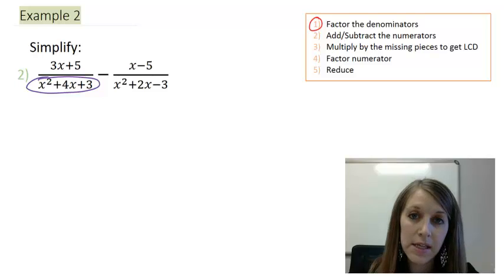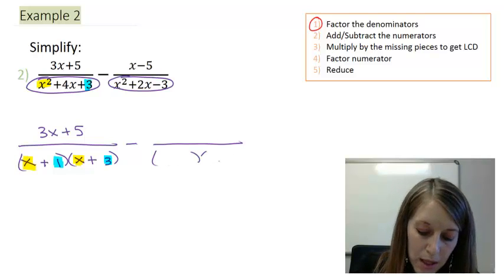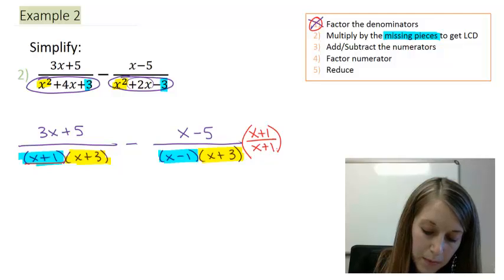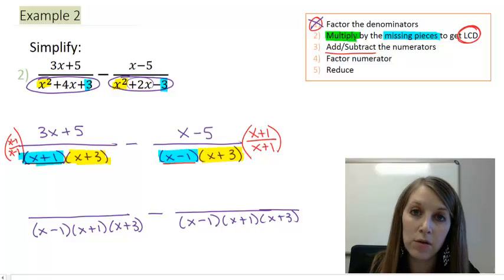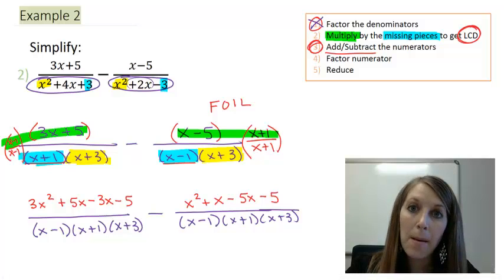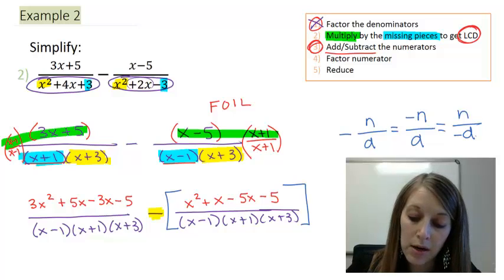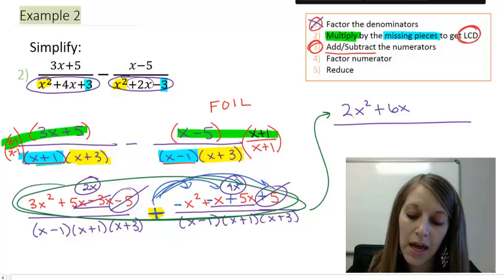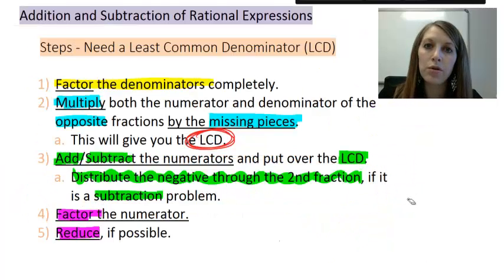Adding and Subtracting Rational Expressions - Part Two